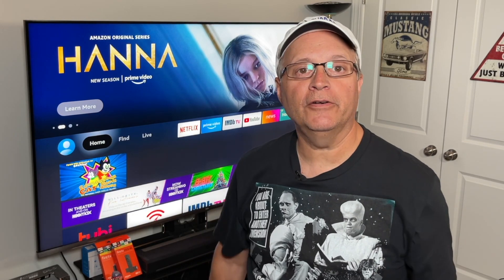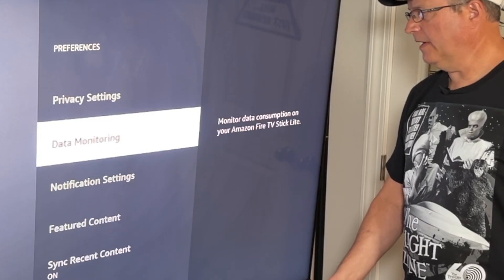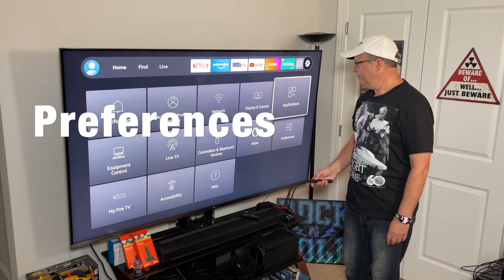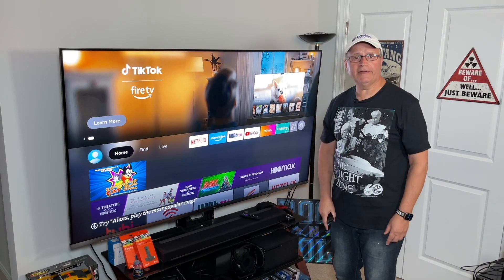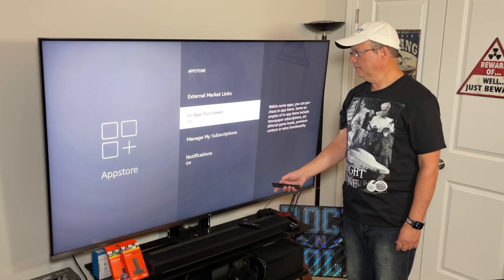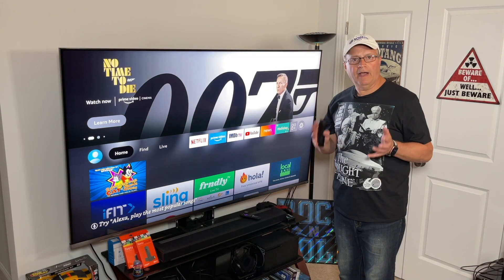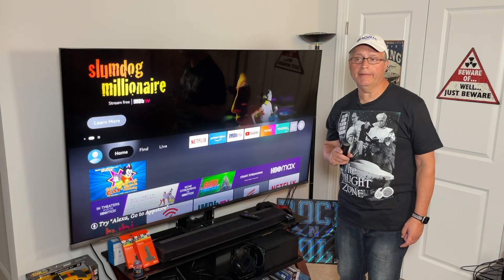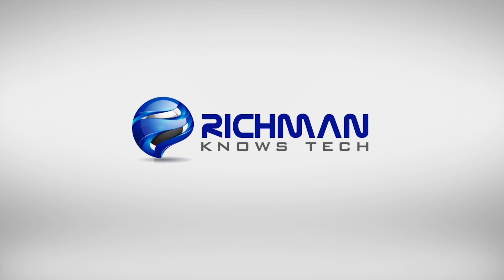WARNING! 5 Firestick Settings You Need To Change RIGHT NOW!!!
RICHMAN'S RECOMMENDATIONS *
Richman's Equipment
Richman’s Favorite Affordable Streaming Device:
Richman's Recommended 4K Streaming Devices:
Richman's 75" TV
ClonerAlliance UHD Pro 4K Video Recorder

This Device Records EVERYTHING!